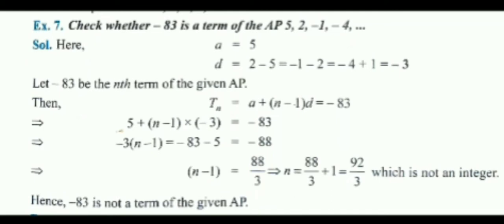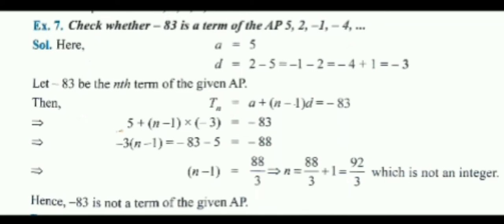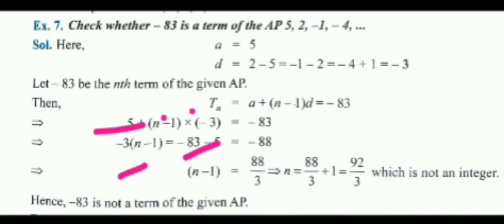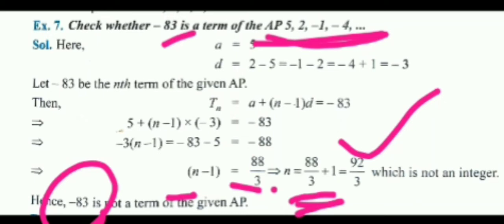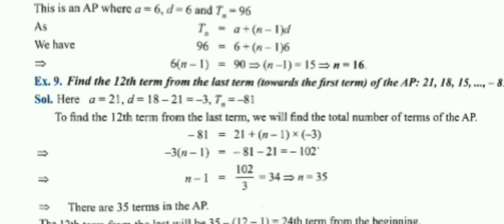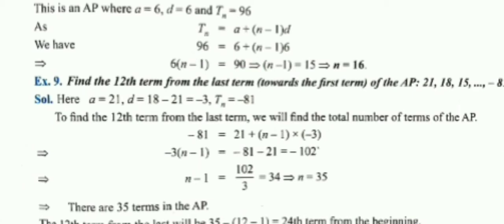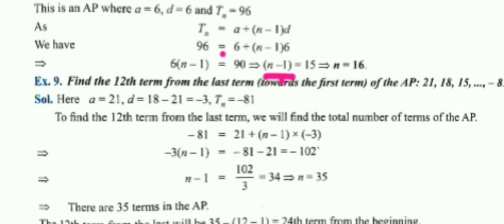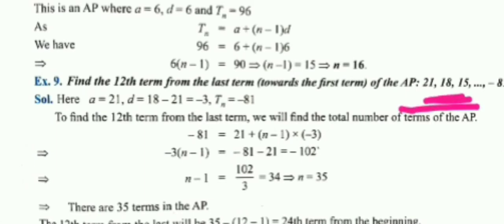STD 10TH MATHS 5TH AUG